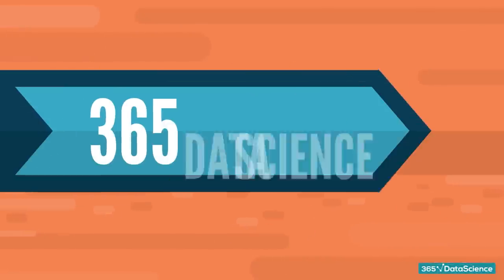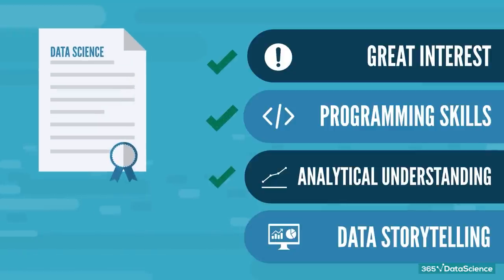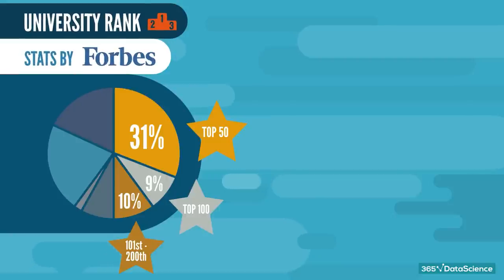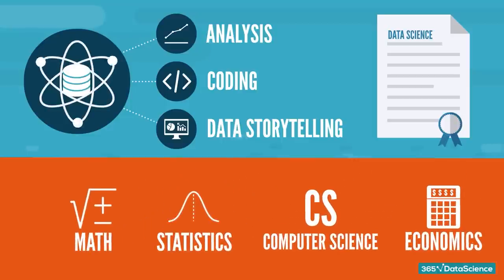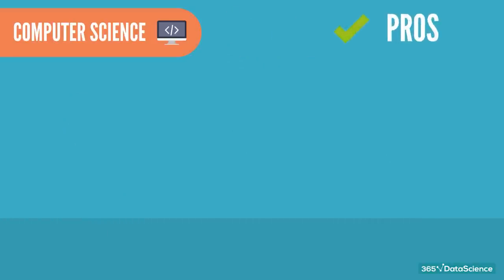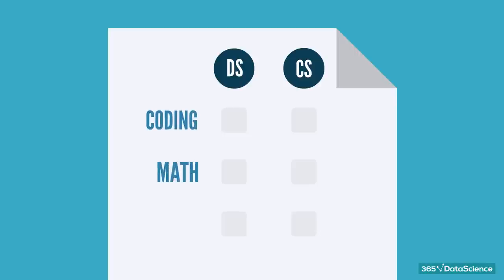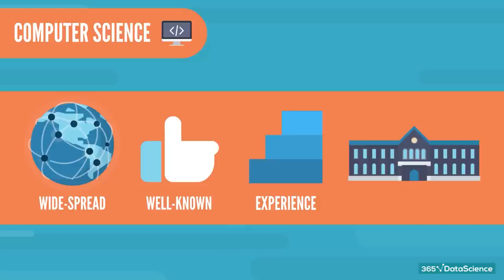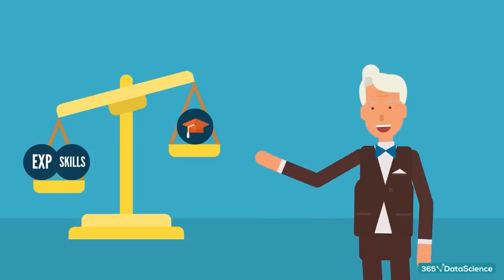Data Science vs Computer Science Degree for Data Science Career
In this video we will discuss whether a Data Science or Computer Science degree is the best choice for your data science career!

Well, both D-S and C-S are fantastic choices for a concentration, so please don’t feel discouraged if you’ve already chosen one over the other.
That being said, we here at 365 have conducted research to determine which one is better for a successful career as a data scientist.

We’ll begin by weighing the pros and cons of earning either degree, starting with D-S. Then, we’ll do some evaluation and head-to-head comparison before picking a winner.

The most obvious pro of getting a Data Science degree is that it’s supposedly the shortest route to becoming a data scientist.
Having the words “Data Science” next to “education” in your resume is a sure-fire way to get the express treatment when applying for jobs in the field. Thus, the signalling aspect of such a degree is extremely important.

Of course, the main reason is that potential employers believe you have a great interest in the job. They don’t have to worry about programming skills, analytical understanding of statistical results, or your data-storytelling abilities. This is crucial because some great statisticians lack the coding pedigree, while some programming wonderkids lack the knowledge to extract insights from a dataset. With a Data Science degree, you’re sure to possess all the necessary qualities, without needing outside validation, like extra certification.
However, currently, there is 1 major con when it comes to a Data Science degree – availability.

Since the field is relatively new, a Data Science program can sometimes be hard to come by, regardless of whether we’re talking undergraduate or graduate programs. The scarcity has resulted in many students having to pick alternative concentrations and, as a result, losing interest in the field prior to graduating...

365 Data Science is an online educational career website that offers the incredible opportunity to find your way into the data science world no matter your previous knowledge and experience. We have prepared numerous courses that suit the needs of aspiring BI analysts, Data analysts and Data scientists.